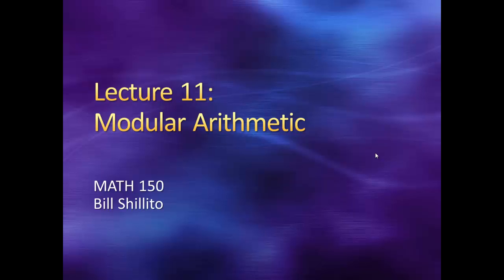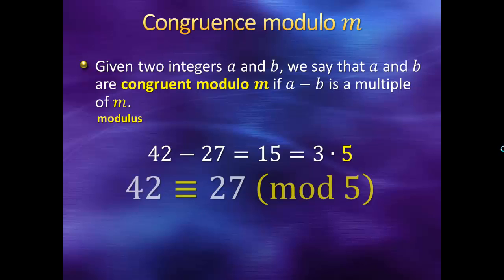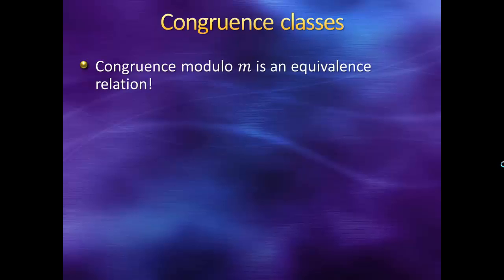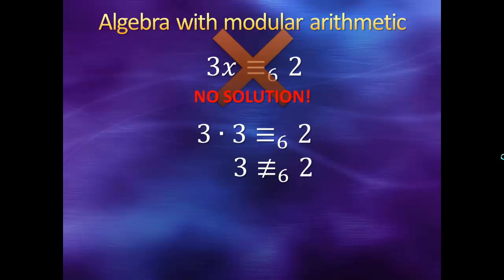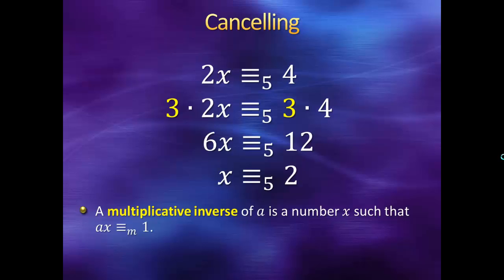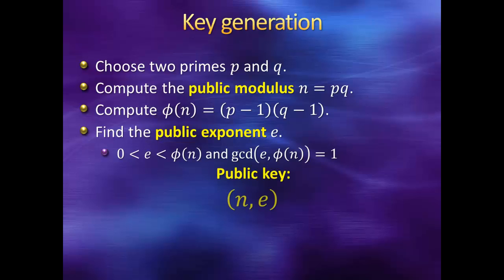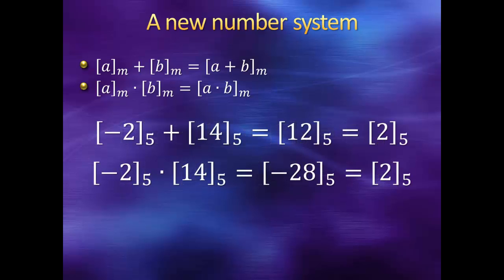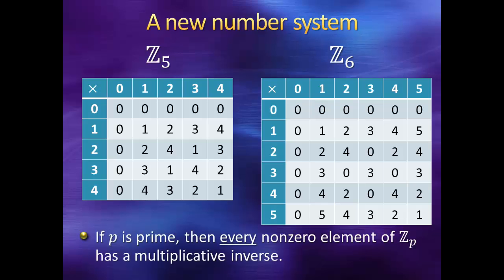Introduction to Higher Mathematics - Lecture 11: Modular Arithmetic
This lecture addresses a particular topic in number theory, in which we work with just the remainders when divided by a certain number.